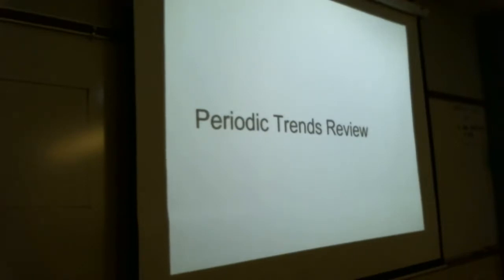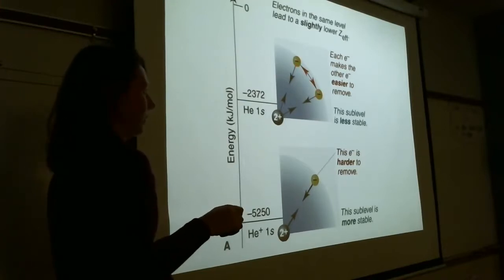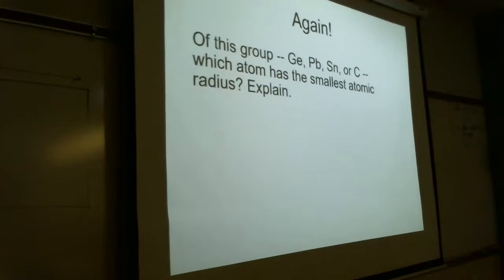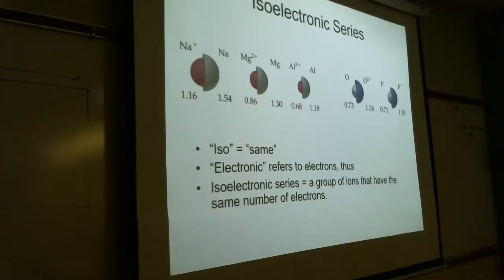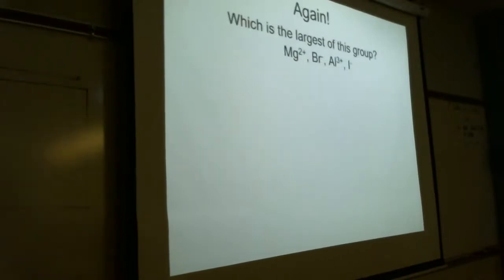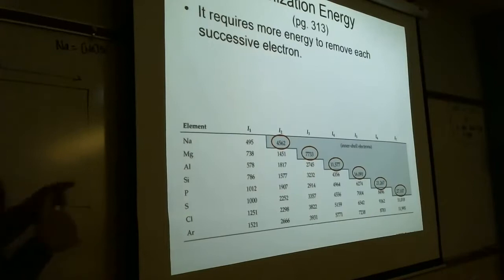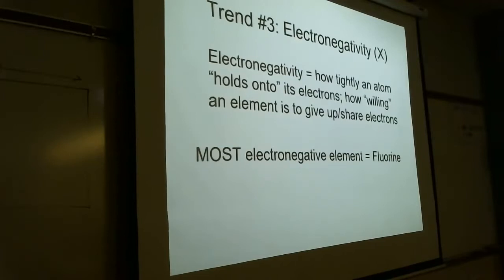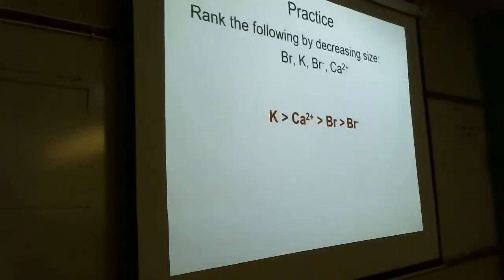Periodic Trends Lecture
General Chemistry I lecture on periodic trends.
+J.M.J.